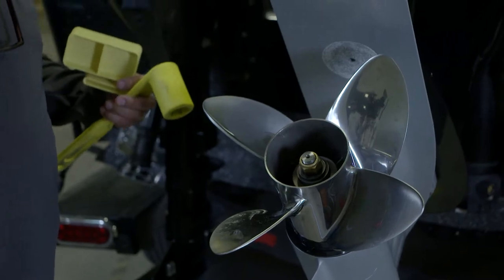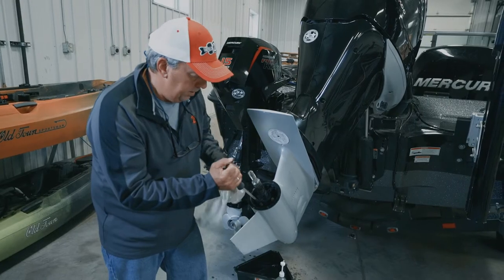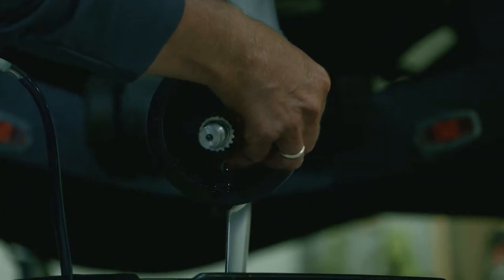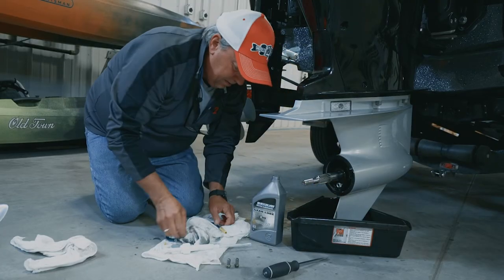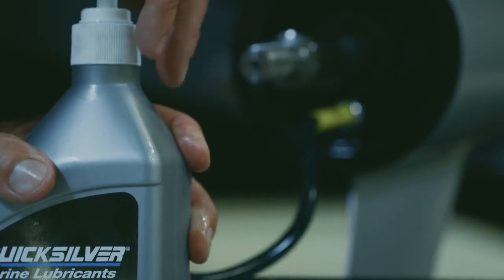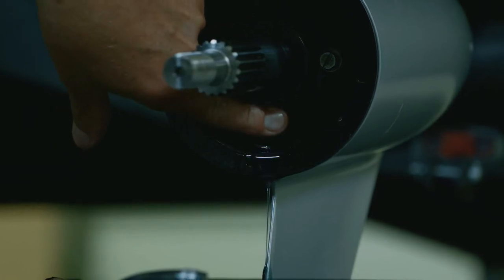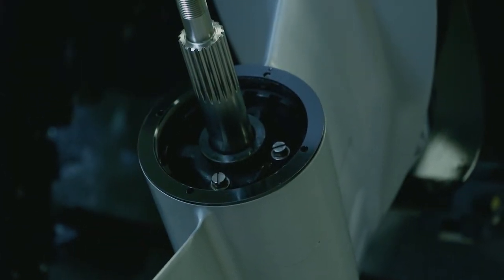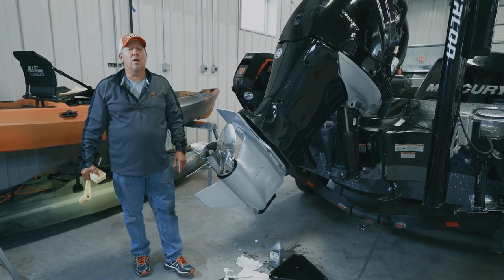How to Change Gear Lube in a Mercury 350hp Verado Outboard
In this step-by-step how-to video, Scott Glorvigen of Wired2Fish demonstrates how to change the gear lube in a Mercury® 350hp Verado® outboard using Quicksilver® SAE 90 High-Performance Gear Lube.